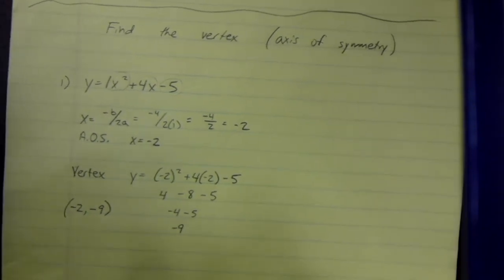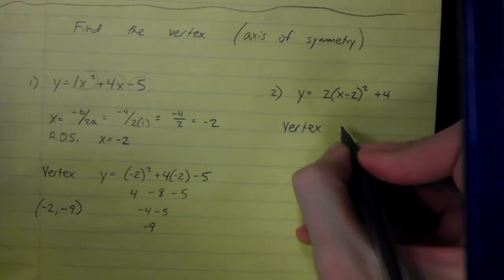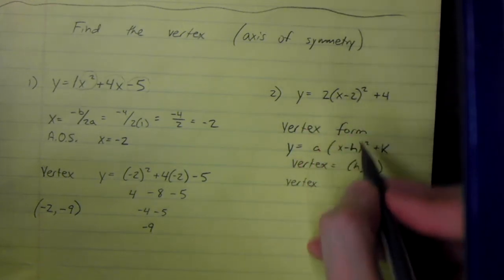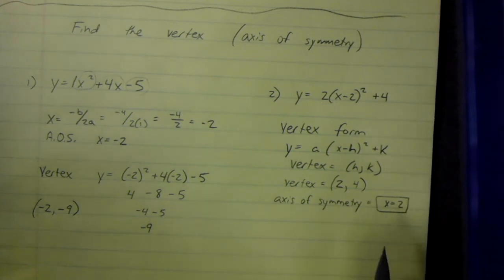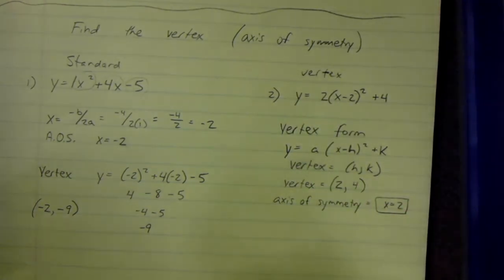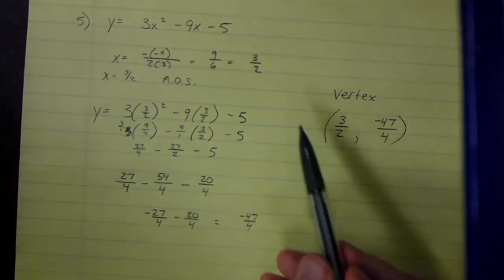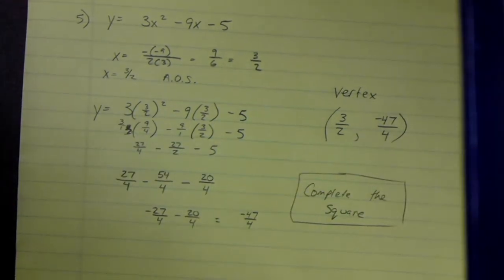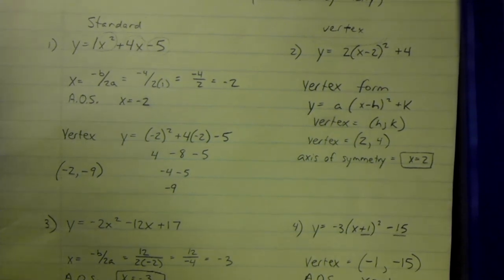Quadratics - Finding the Vertex and A.O.S.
A look at how to find the vertex and axis of symmetry for some equations in both standard and vertex form.